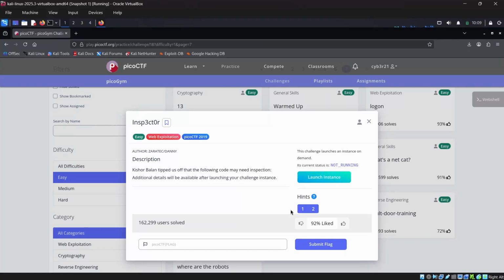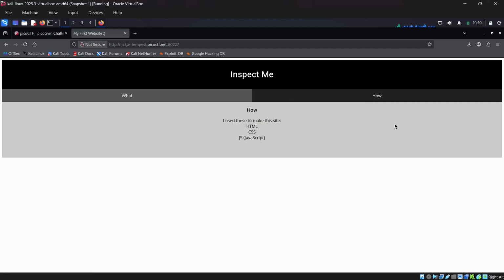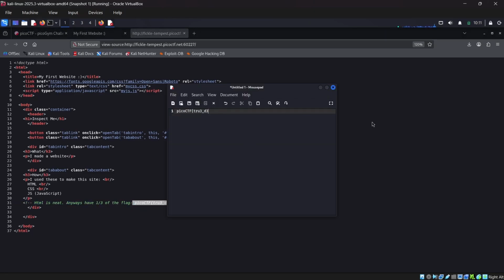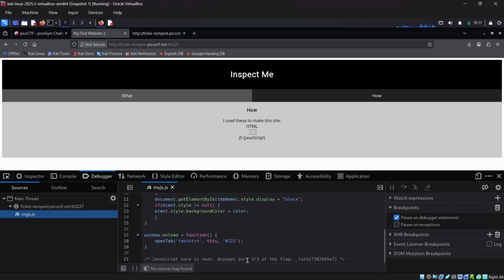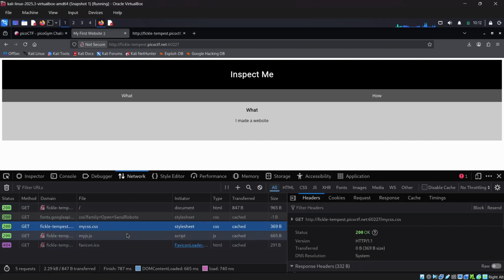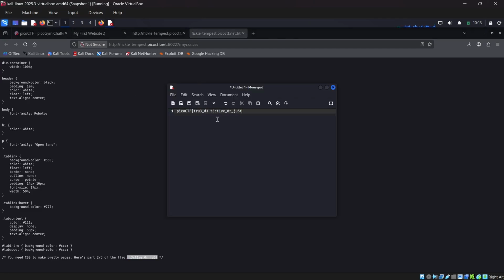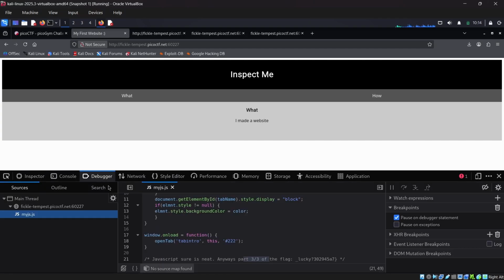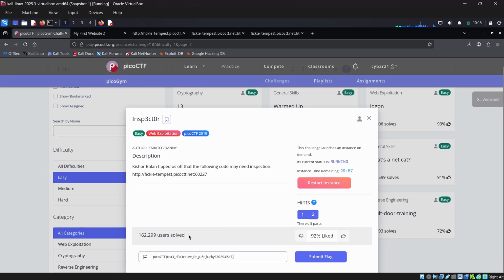Most Beginners Ignore This Tool | picoCTF Insp3ct0r